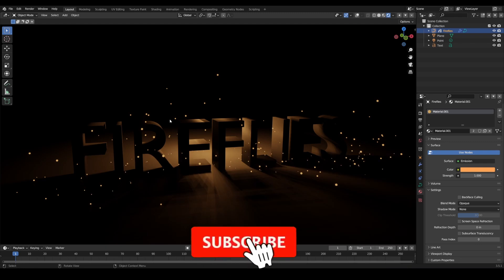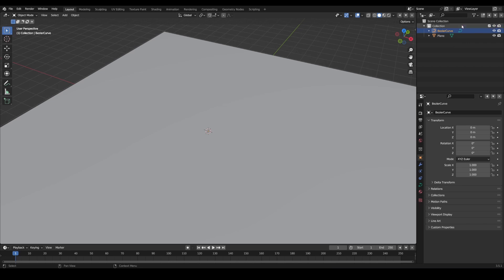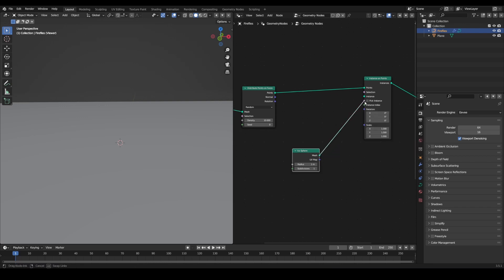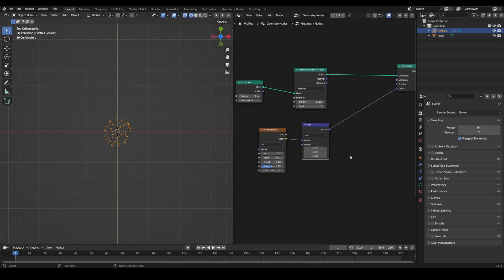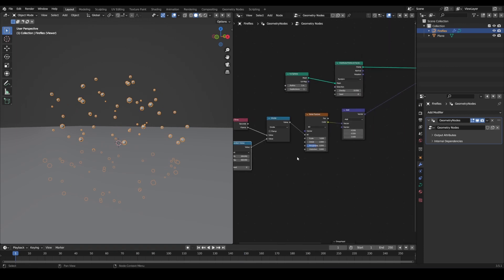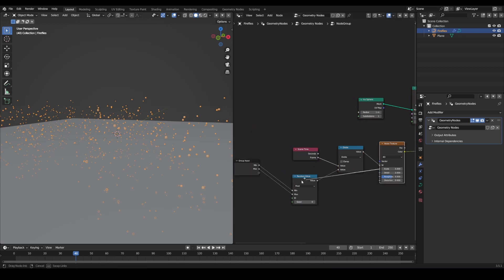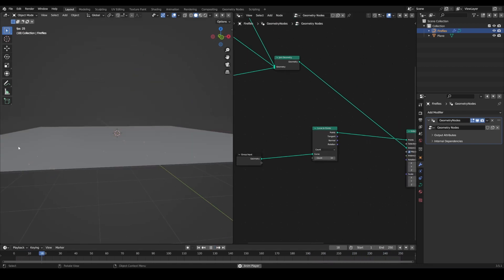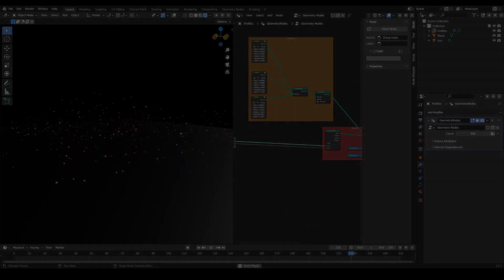Making Fireflies in Blender [Tutorial]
How to create a firefly swarm in blender using geometry nodes. This is a tutorial branching off of @DefaultCube video which will be linked below.
Hope you enjoy and find this useful.

TimeStamps

00:00 - Intro
00:21 - Example file
01:23 - Tutorial Start
02:00 - Geometry Nodes Start
12:20 - Materials
13:29 - END